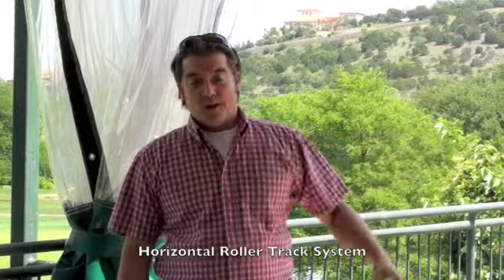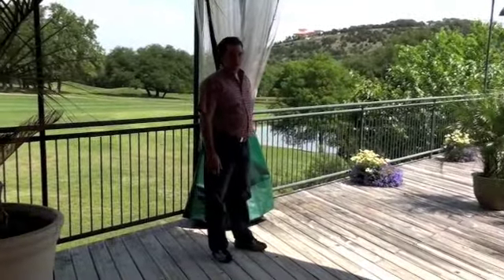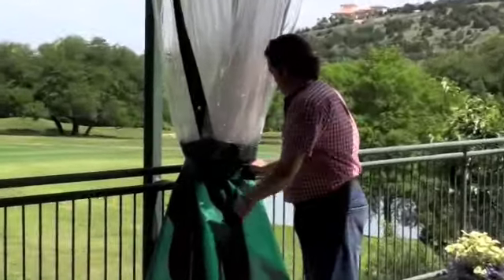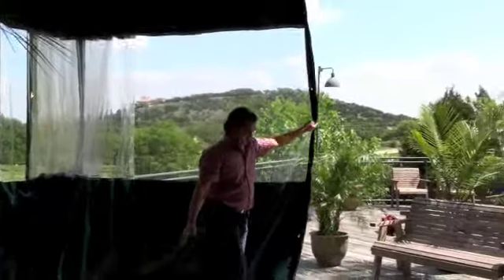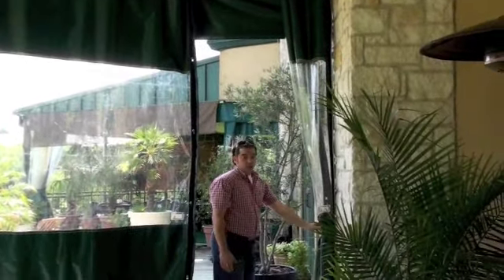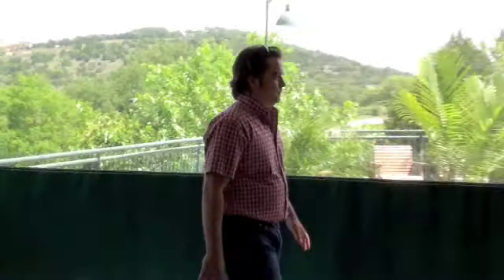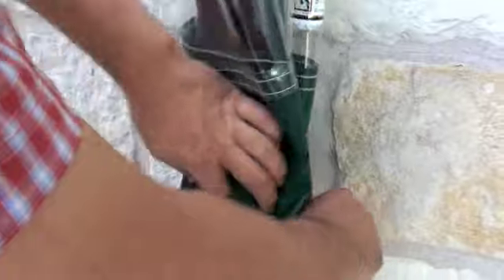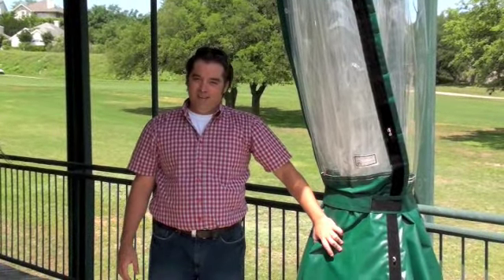EnclosureGuy Sliding Clear Patio Curtains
Our easiest system yet!  Learn how to deploy and store our New Horizontal Sliding Curtain from EnclosureGuy.com